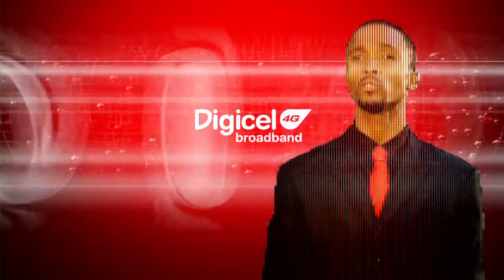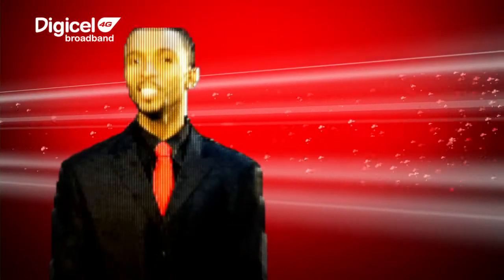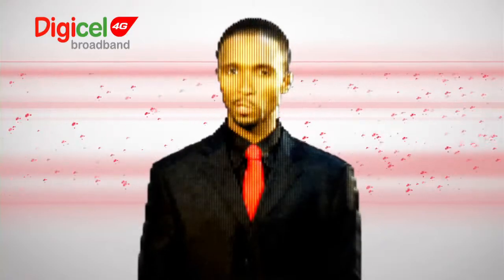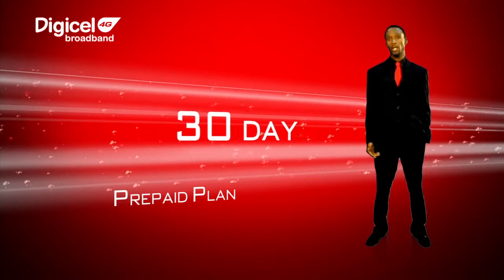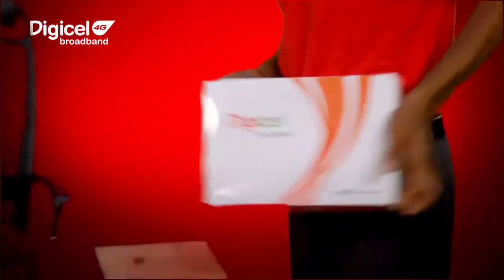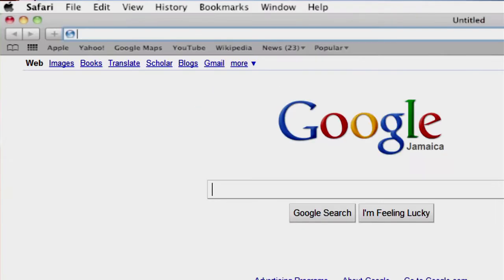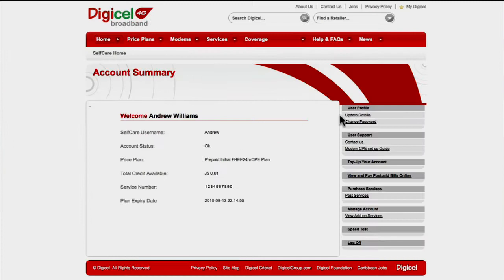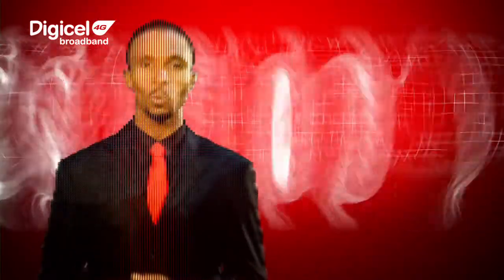Introducing Digicel 4G Broadband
Digicel has built a brand new 4G Broadband network, powered by WiMAX technology, that covers 60% of the Jamaican population with the Island's fastest wireless internet. With speeds up to 6 Mbps, you can stream movies, play games and video chat online to your heart's content